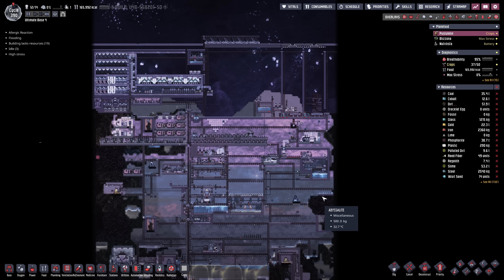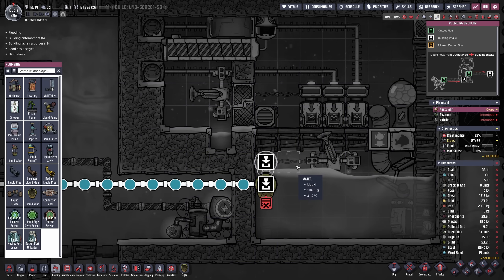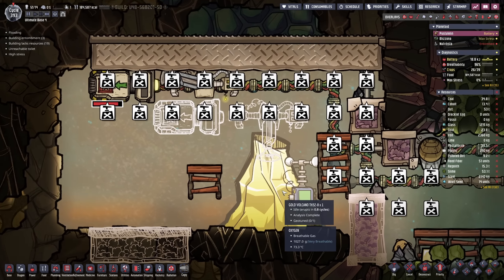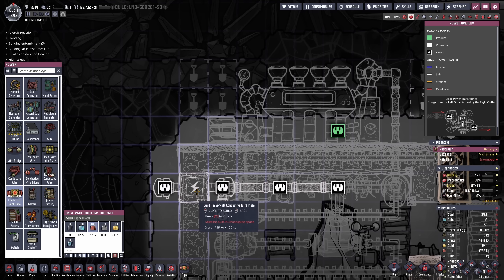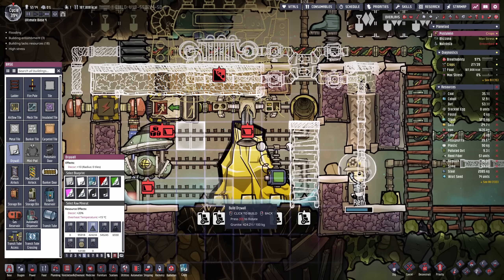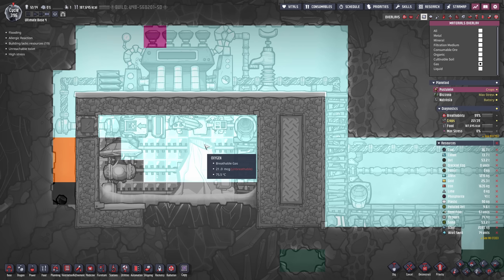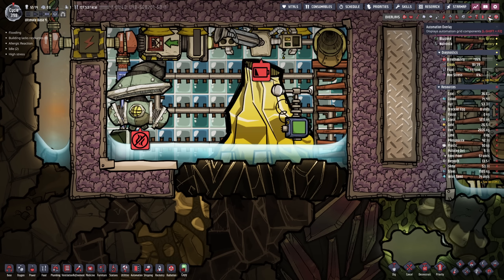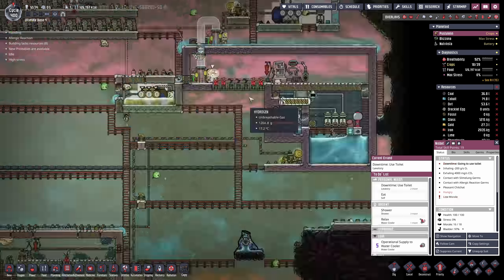GOLD VOLCANO TAMER - Ep. #28 - Oxygen Not Included (Ultimate Base 4.0)